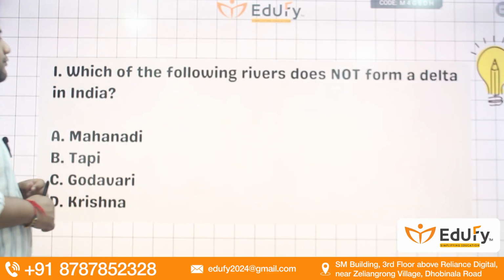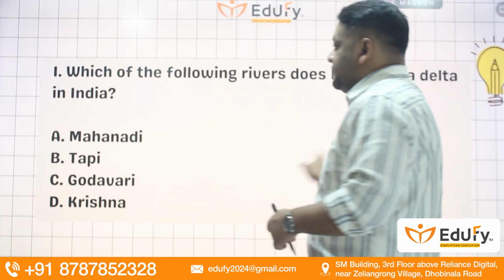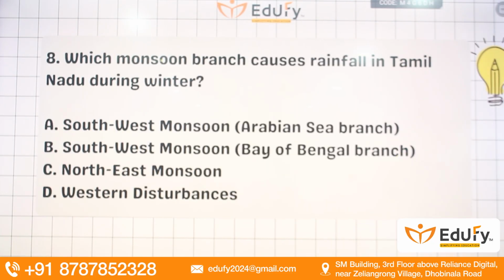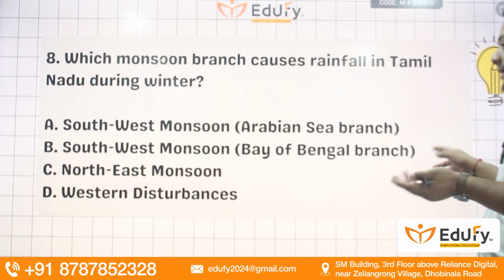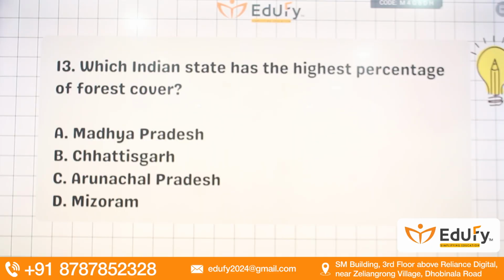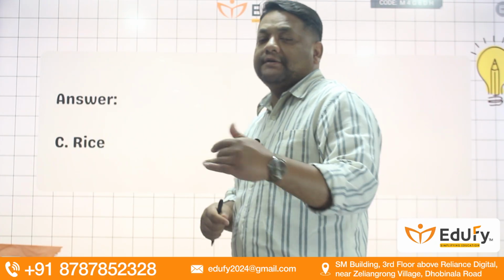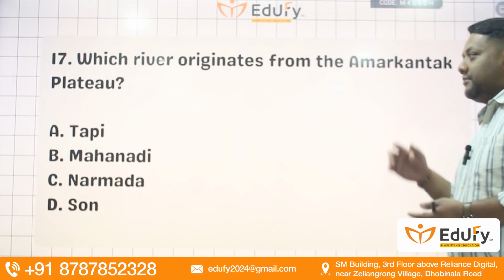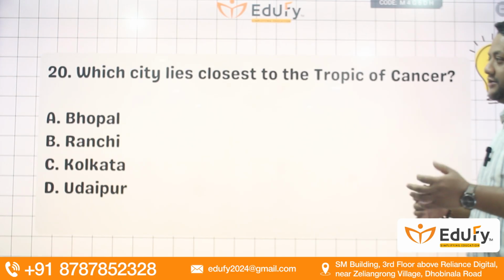Geography Through MCQs | NPSC & NSSB 2025 | Part 10 | By Sir Mukul Rajkumar | Most Expected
In this video, Sir Mukul Rajkumar explains important Geography MCQs – Part 10, specially designed for NPSC & NSSB 2025 aspirants.

This session focuses on high-yield, exam-oriented questions to strengthen concepts and improve accuracy for Prelims.

✅ NPSC & NSSB focused MCQs
✅ Concept-based explanations
✅ Smart elimination techniques
✅ Ideal for revision & practice

📌 Watch till the end for complete coverage.